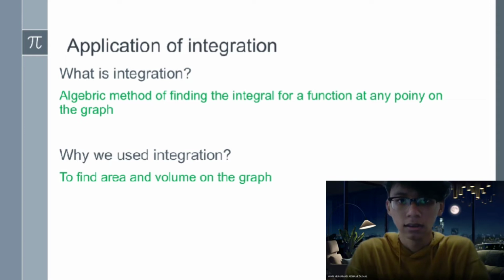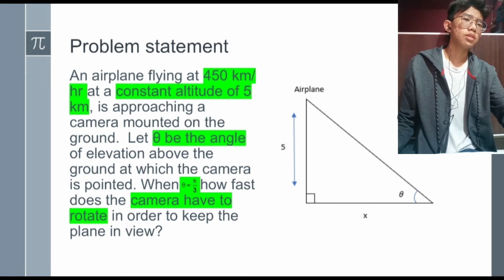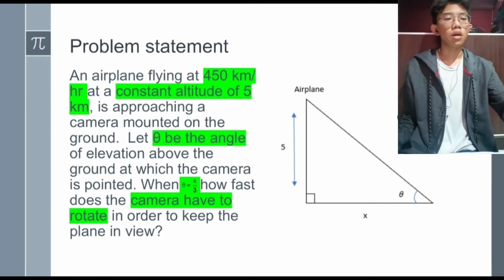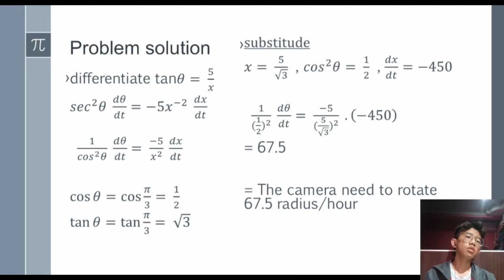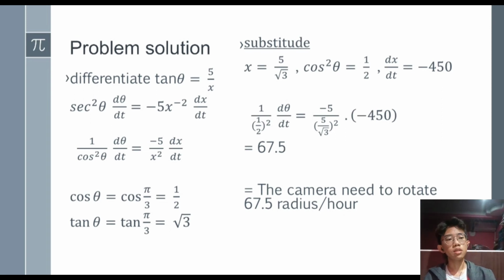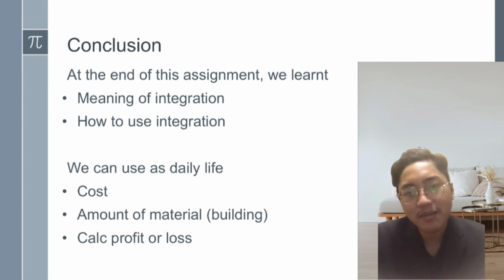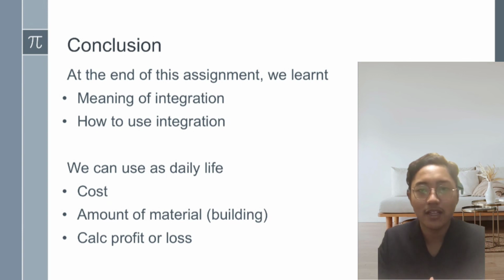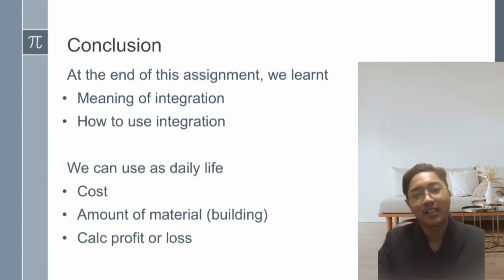group presentation MAT183! A4CS1111A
lelaki sejati presentation